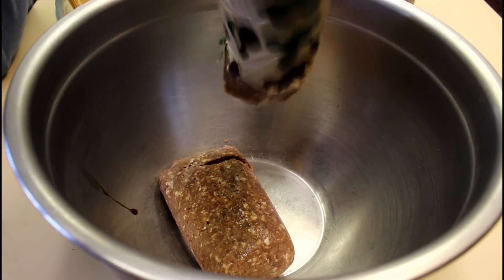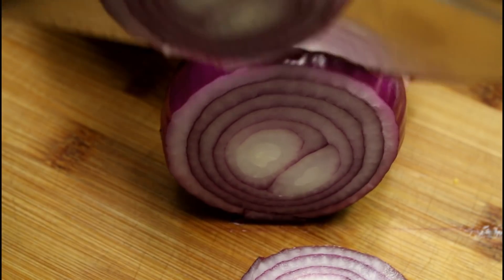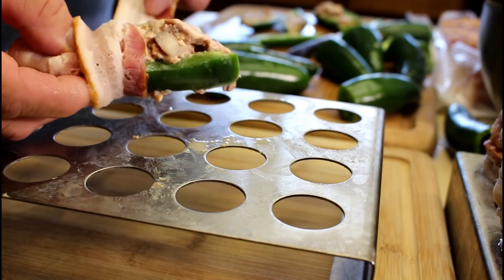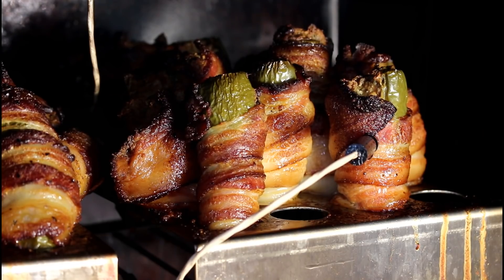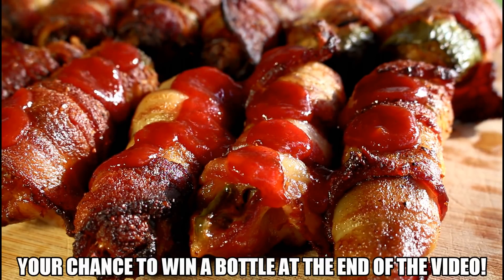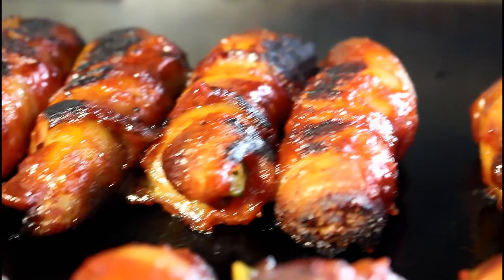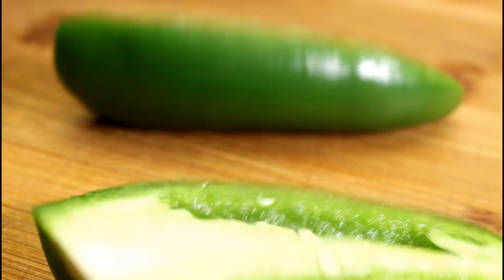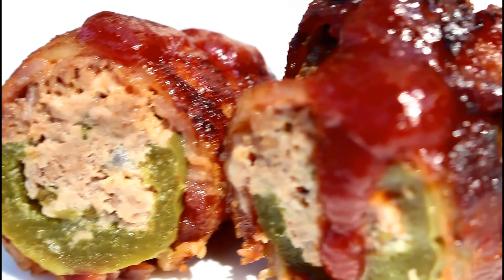World's-Best Stuffed & Bacon-Wrapped Jalapeños...PLUS ANOTHER GIVEAWAY!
I'm excited about this video for a few reasons:

1.  It features one of my favorite recipes.  I developed this recipe for stuffed & bacon-wrapped jalapeños many years ago.  It's always a crowd favorite when I make them.

2.  My friends at Fatboy decided to do ANOTHER giveaway in addition the one that's going on in the previous video!  Watch to find out how to win.

3.  The video features my favorite BBQ sauce in all the land and that's what we're giving away.  It's Fatboy All Natural Chipotle BBQ Sauce.  My wife bought me a bottle of this nectar of goodness over 12 years ago and it's as good now as it was then!

4. I'm busy planning BLACKSTONE demos for the remaining of the year. I'll announce when I have more details but it's looking like I'll be doing a Walmart Blackstone tour that will include Greenville, NC. Lexington, KY. Arlington, TX. State College, PA. and Christiansburg, VA.

5.  I'll be out of commission here on my channel for a few days...or up to a week.  We're heading off to the hospital in 6 hours because my wife is over 39 weeks pregnant and we have an induction scheduled for our sweet little baby #6.

Gotta get to bed.  Tomorrow, the Lord is bringing a precious new life into our world and we can't wait!!  He is so good.  We are so thankful.

You can buy my new T-SHIRTS & DECALS HERE:

MakeAmericaGriddleAgain.com

HUGE NEWS - LOTS OF NEW ACCESSORIES JUST ADDED TO THE BLACKSTONE GRIDDLE LINE.

Viewers sometimes ask if they can send gifts to me.  If you feel led to do so, you can ship them here:

MakeAmericaGriddleAgain.com
Todd Toven
Monument, CO  80132

ToddToven10

Find out more information about my Blackstone appearances @
Facebook.com/ToddTovenOfficial

People often ask me why I'm so happy all the time.  Plain and simple, I'm happy because 22 years ago, I found out that God loves me.  I found out God sent his son, Jesus, to die for all of our sins on a cross.  I found out Jesus rose from the dead and is living.  I found out we can all have eternal life through Jesus Christ if we only believe what the bible says.  I believe!  Life isn't always easy.  Bad things happen.  We live in a world tainted by sin BUT I have hope for tomorrow and for an eternity in heaven with my Lord and savior!

John 3:16 - For God so loved the world that he gave his one and only son that whoever believes in him will not perish, but have everlasting life!